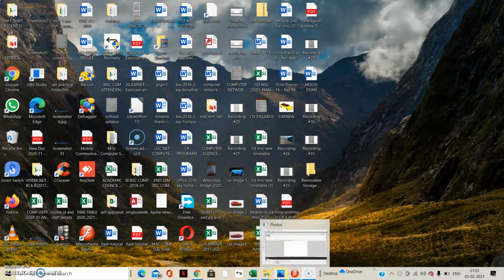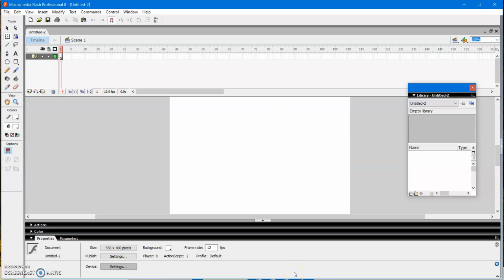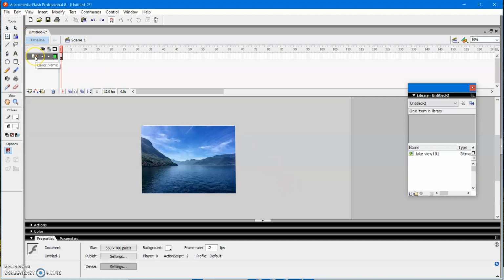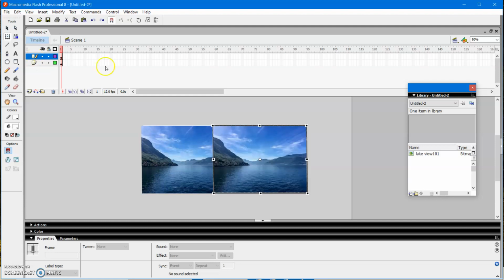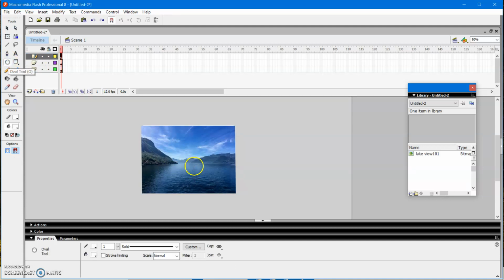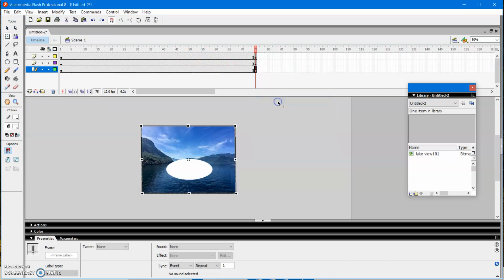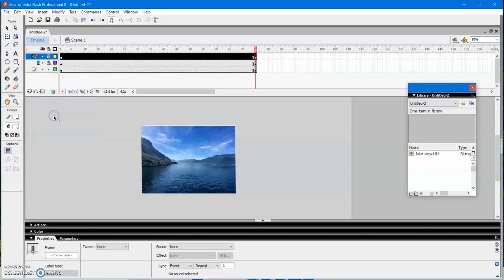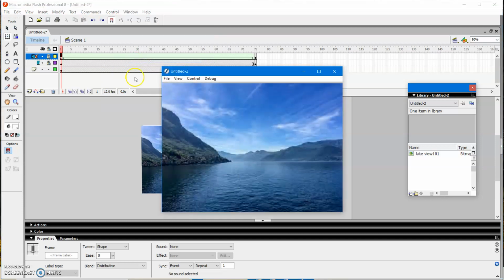Applying Ripple Effect to an Image